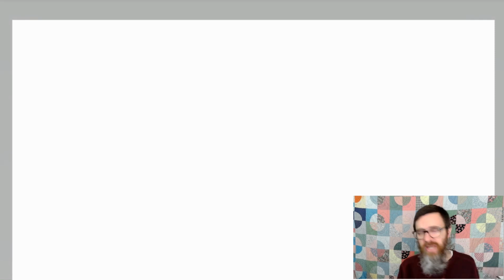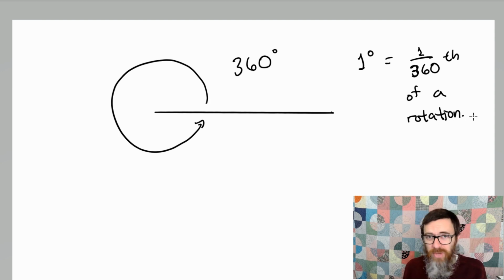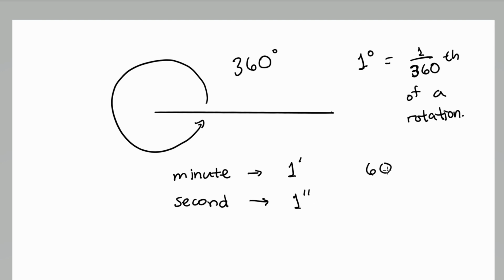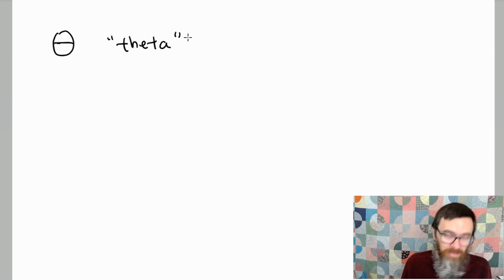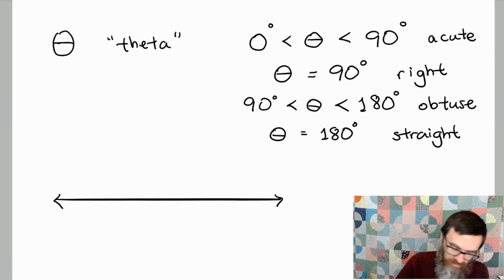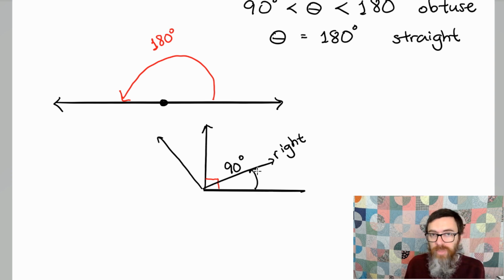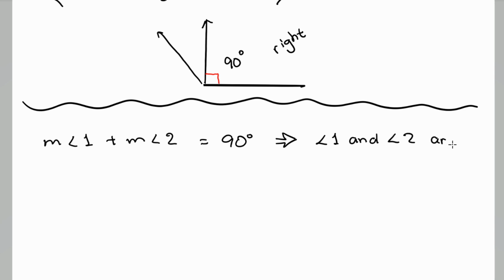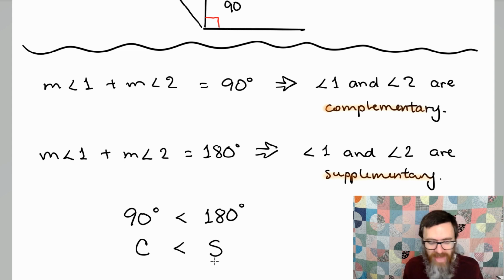Trigonometry - Angles - Part 2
Categorizing angles as acute, right, obtuse, and straight.
Measuring angles using degrees, minutes, and seconds.